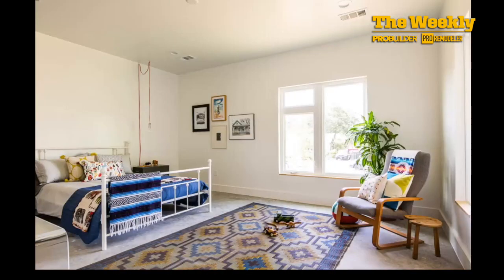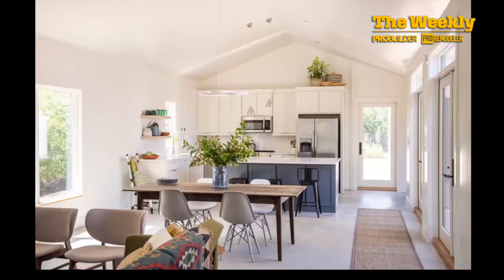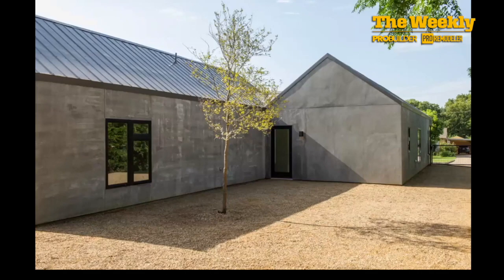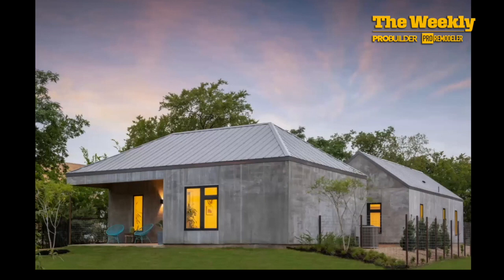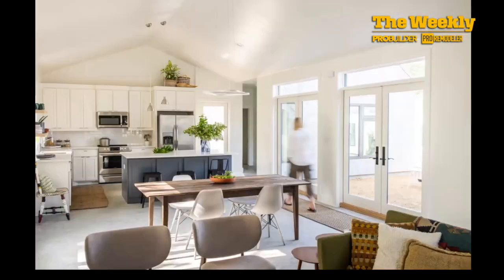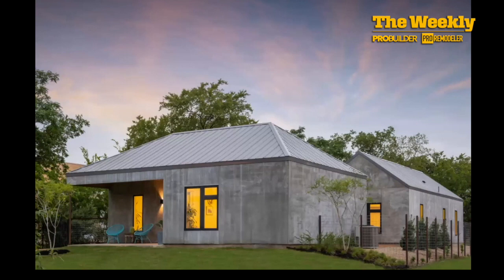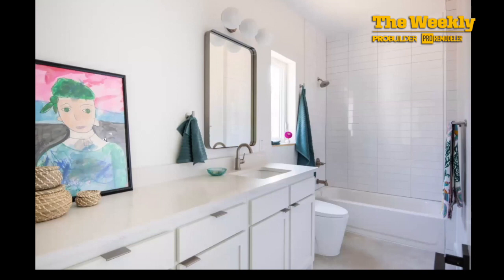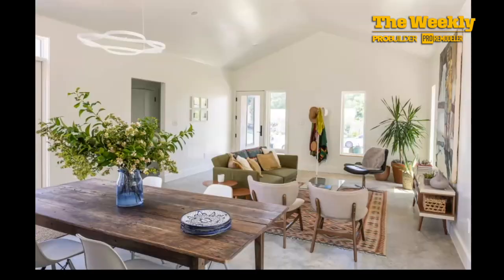Dallas Haciendas: An Experimental Production Home Project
PRODUCTS and Custom Builder mag editor Nigel Maynard sits down with Oaxaca Interests LLC Developer Brent Jackson to discuss an experimental production home project in Dallas, TX.

The Haciendas has buyers saying, "I've never seen anything like this in West Dallas!" Why? Watch and find out.

About PRODUCTS:
Founded in 2016, we are the only all-products and materials news source for builders, architects, remodelers, and kitchen and bath designers who operate in the residential space. Using various types of videos, long-form articles, case studies, How To stories, newsletters, and social media, our mission is to be a one-stop shop for new building product launches, installation techniques, research and data, and advice from industry professionals. Though the site is focussed on products, it also occupies the space where architecture/design meets material/product selections.